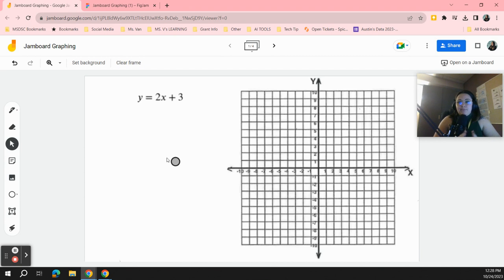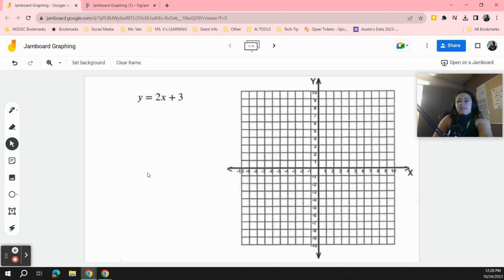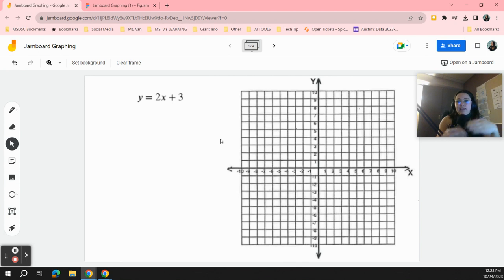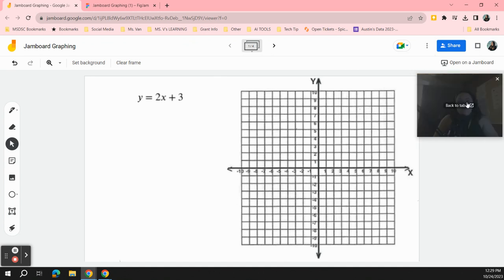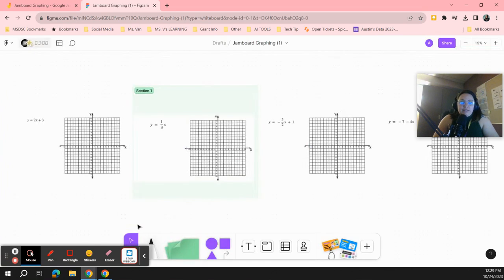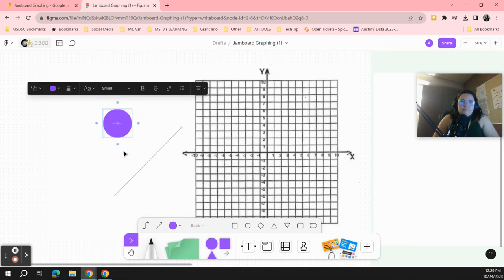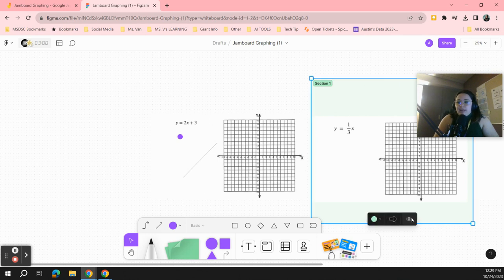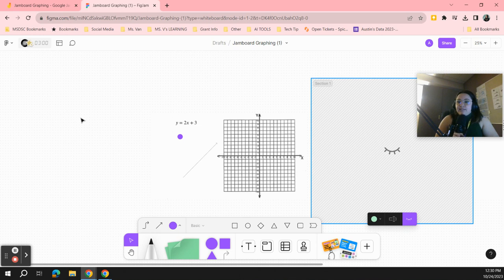Jamboard to FigJam (VIA PDF)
How to convert Jamboard files to FigJam.